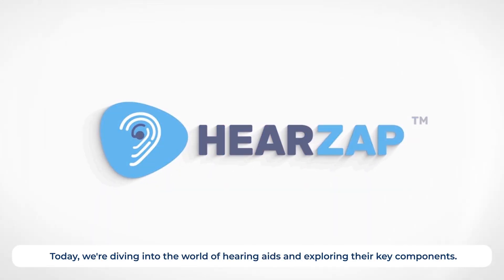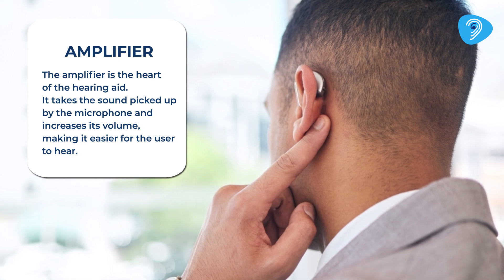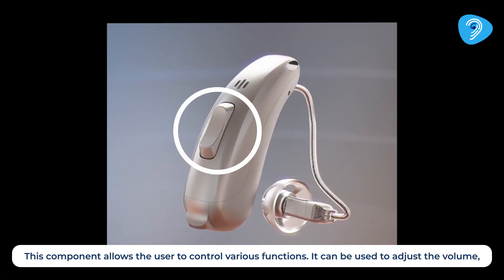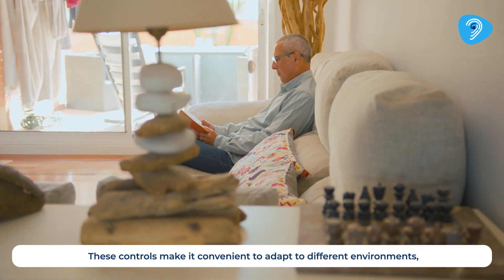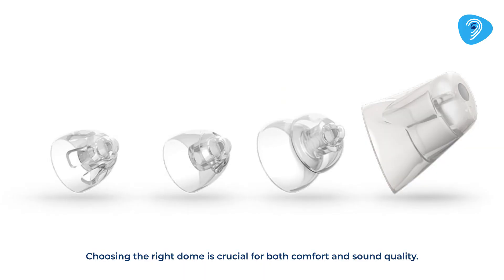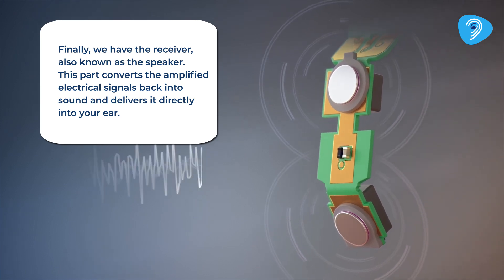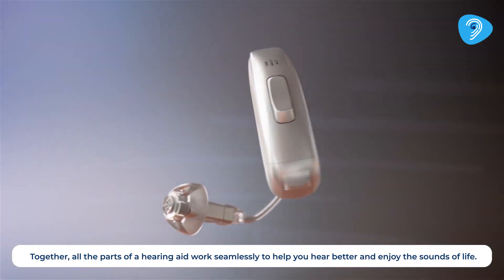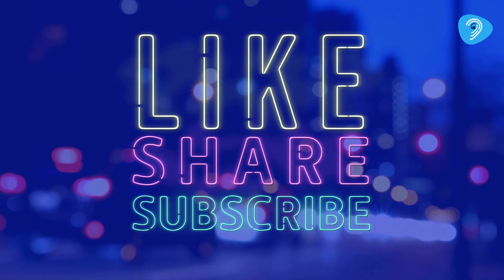A Closer Look at Hearing Aid Components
Discover the key components of a hearing aid in our detailed breakdown! Learn about how each part works together to improve your hearing. Whether you're new to hearing aids or looking to understand your device better, this video has you covered. For expert guidance and support on hearing aids and hearing health, contact our team of experienced audiologists at 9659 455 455 today!